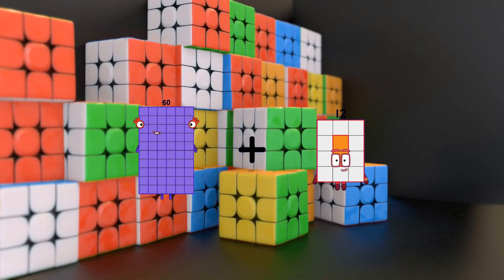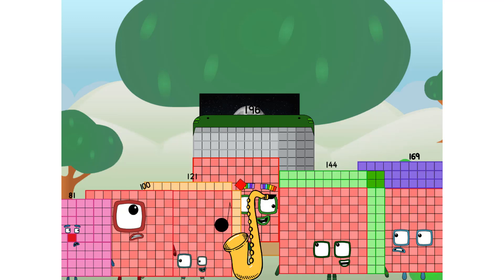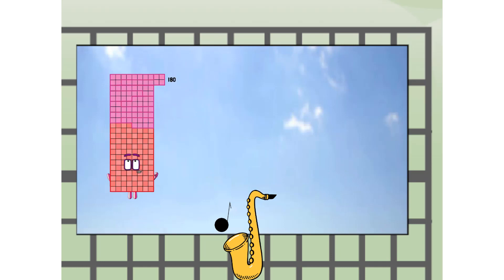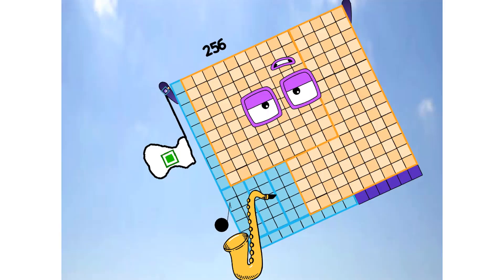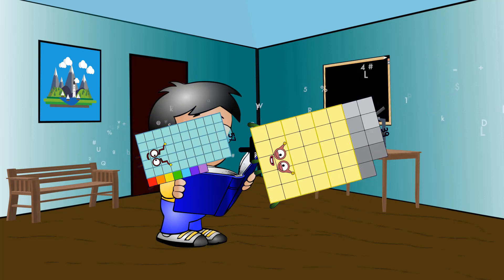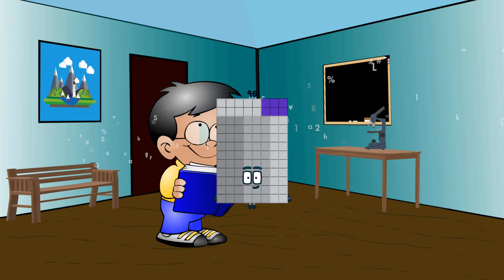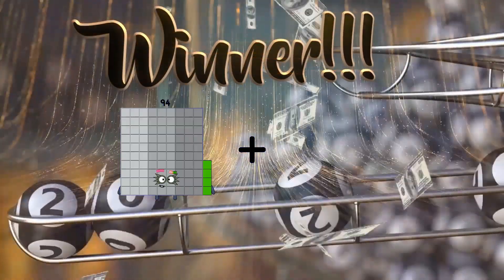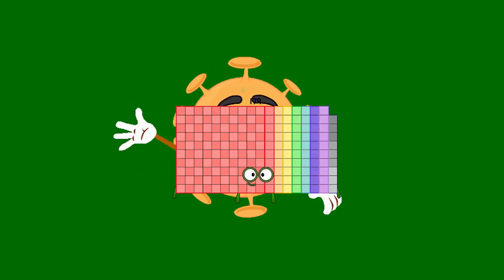Numberblocks Math: Undecimalblocks Square on the Moon | Numberblocks Step Squad | LEVEL 2 | #66